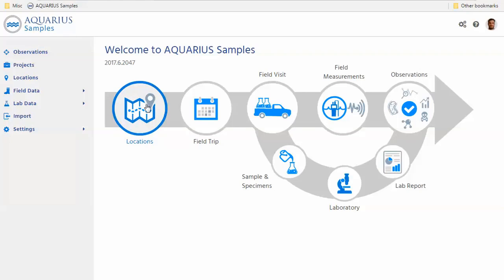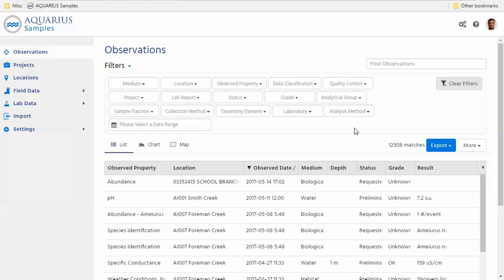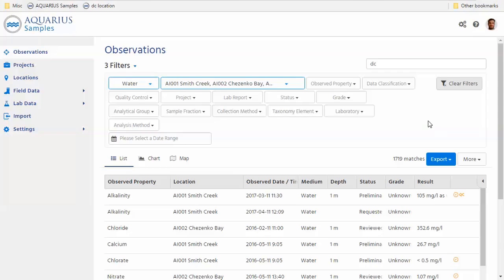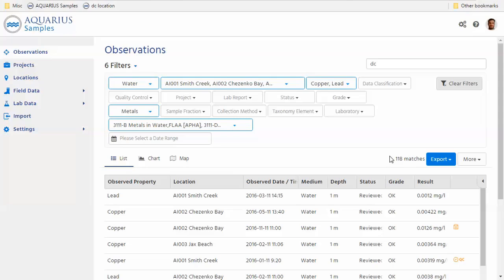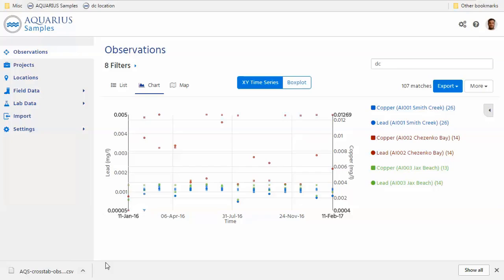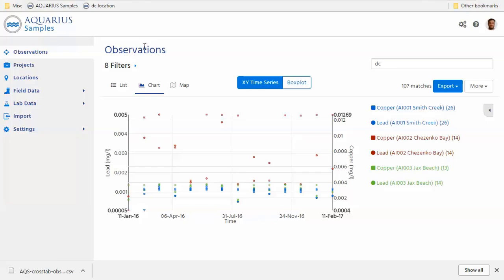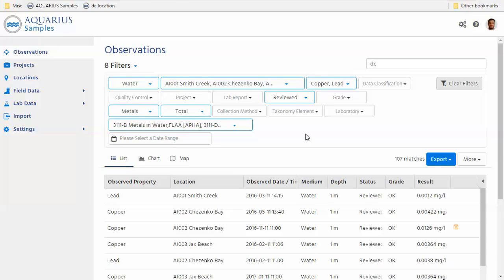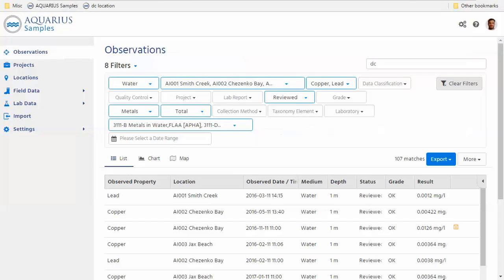AQUARIUS Samples - 08 - Discrete Metals Data